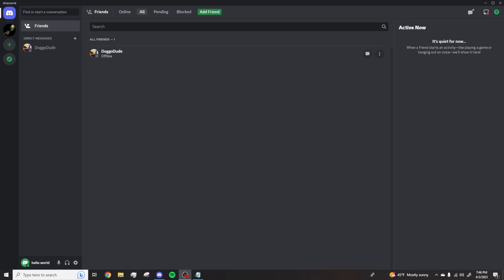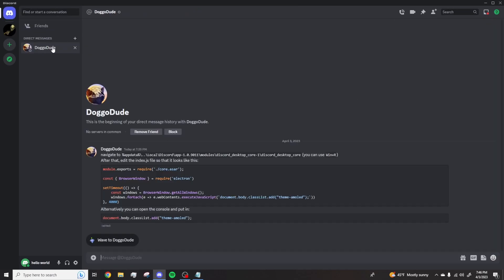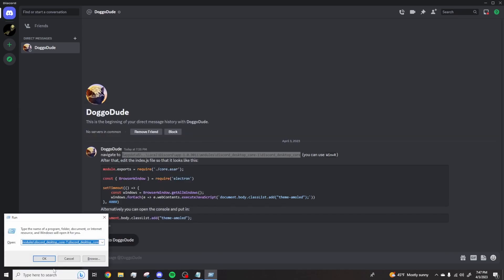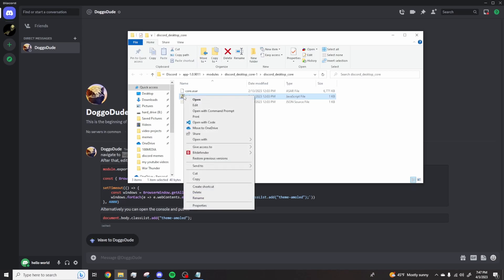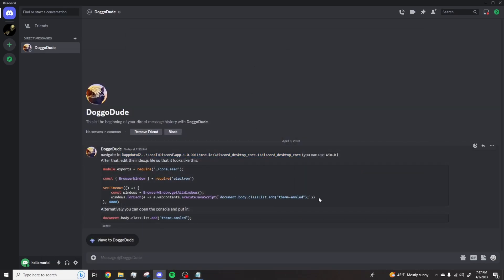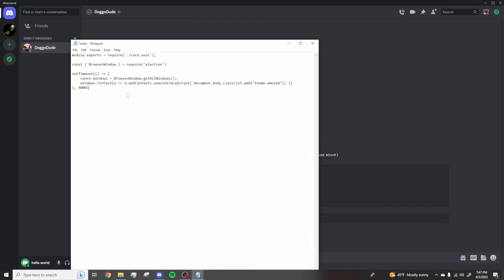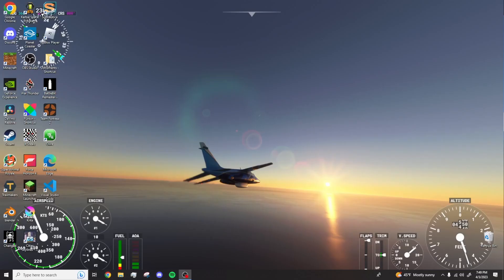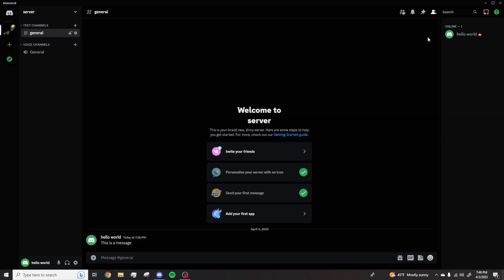How to get Amoled Dark Mode in Discord- 2023 (no download needed!)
First part:
%appdata%\..\Local\Discord\app-1.0.9161\modules\discord_desktop_core-1\discord_desktop_core

Second part:
module.exports = require('./core.asar');

const { BrowserWindow } = require('electron')

setTimeout(() =ANGLED BRACKET HERE  {
    const windows = BrowserWindow.getAllWindows();
    windows.forEach(e =ANGLED BRACKET HERE e.webContents.executeJavaScript(`document.body.classList.add("theme-amoled");`))
}, 4000)